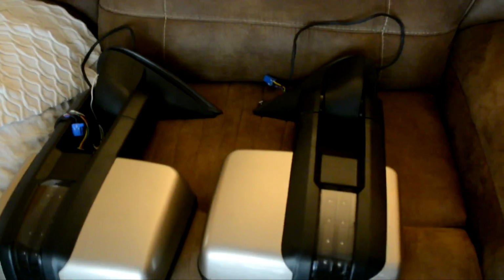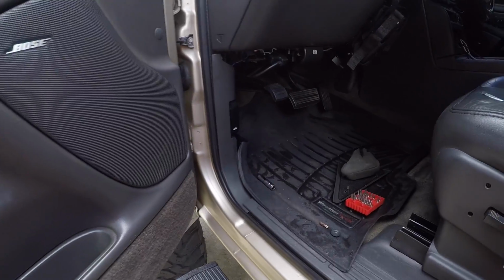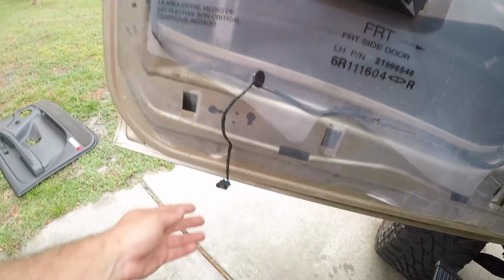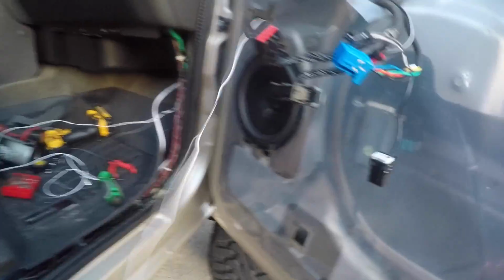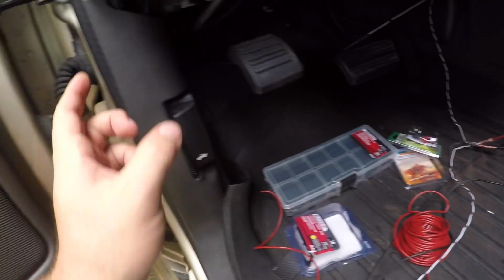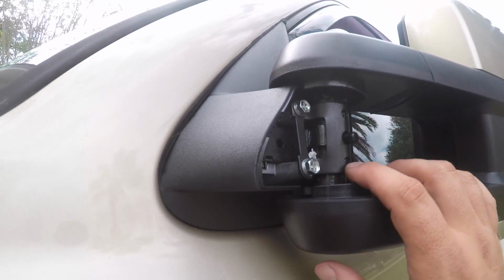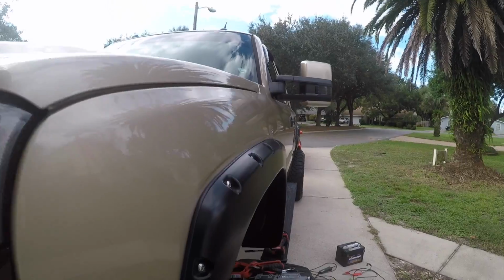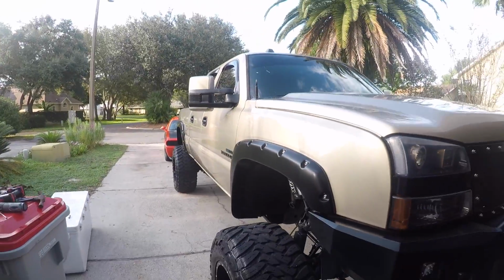HOW TO: install and level new style tow mirrors on DURAMAX!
Finally got my new mirrors back from paint and wanted to do a full install show you how to level them!!

Mirrors are from Boost Auto Parts! Go check them
out!!

Tags (Ignore)
Duramax
Lbz
Lly
Lb7
Lmm
Lml
L5p
Deleted Duramax
Diesel vlog
Lifted duramax
Lifted diesel
PPEI tuning
EFI LIVE
Tuned duramax
Wehrli Fab
Cognito Motorsports
American Force Wheels
22x14
355/40r22
Fass 150
Cp3 conversion
4 inch lift duramax
5 inch lift duramax
6 inch lift duramax
modified duramax
5 inch straight pipe duramax
duramax exhaust
axle dump duramax
diesel
Powerstroke
Cummins
Ram
Ford
Chevy
Gmc
Gm trucks
Gm hd trucks
2500hd
3500hd
f250
f350
ram 2500
ram3500
vette
corvette
zr1
z06
ls9
ls7
ls3
c6
c7
c5
lt1
lt4
hellcat
demon
mustang
challenger
lancer
tuner
import
muscle
barrett
50 cal
guns
grizzly
kodiak
700
level
tow mirrors
level tow mirrors
leveling tow mirrors